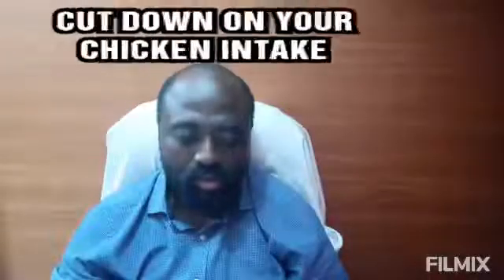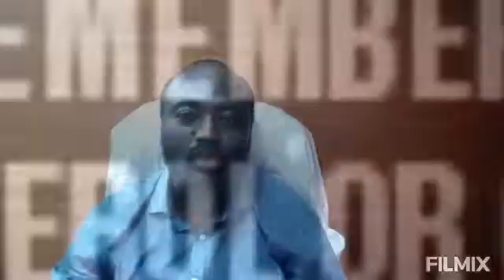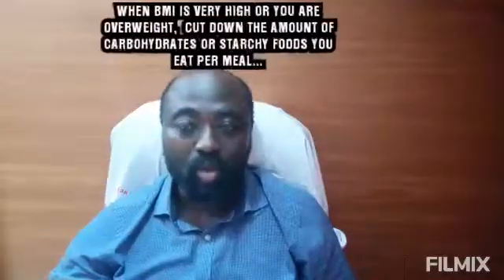Dietary management and prevention of HYPERLIPIDAEMIA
(HIGH  CHOLESTEROL IN YOUR BLOOD)